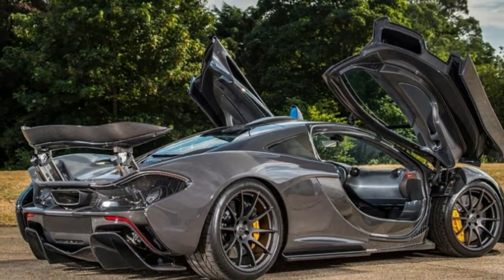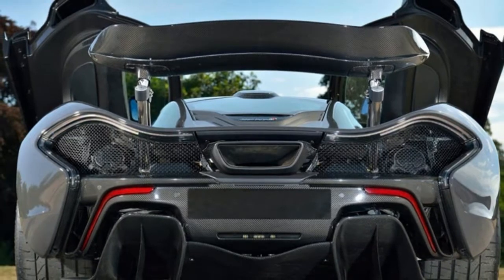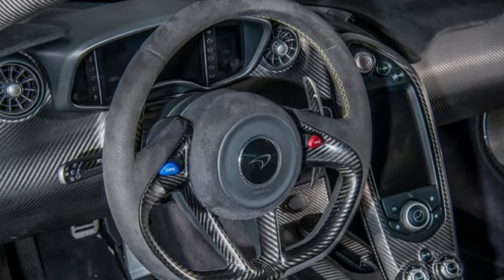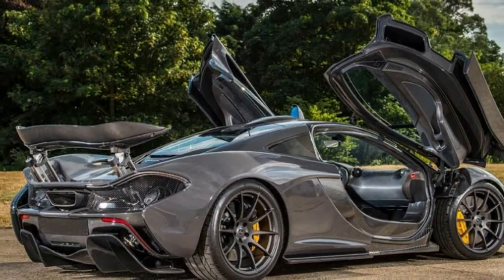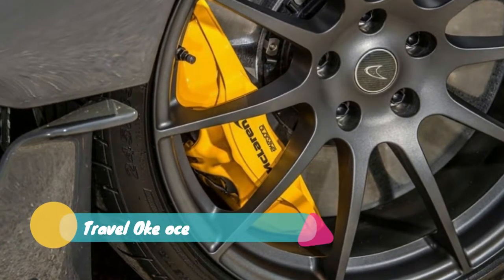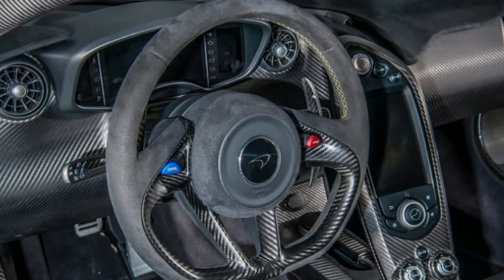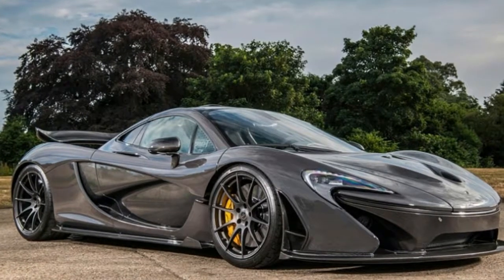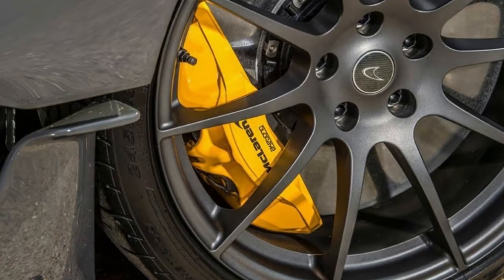Jenson Button's McLaren P1 is for sale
On the lookout for your next hypercar purchase? Well, look no more, because Jenson Button just put his McLaren P1 up for sale. The 2009 F1 world champion bought the P1 new, and has only put on 551 miles since.

Button says he's selling it because he doesn't get to drive it anymore since he moved to the U.S. In his Instagram "for sale listing" he says he got to drive it a month ago for the last time — to Silverstone for a WEC race, no less. A McLaren P1 doesn't need anything for it to be considered cool, but knowing it was owned and driven by Jenson Button makes it even cooler than when it rolled out of the factory in Woking.